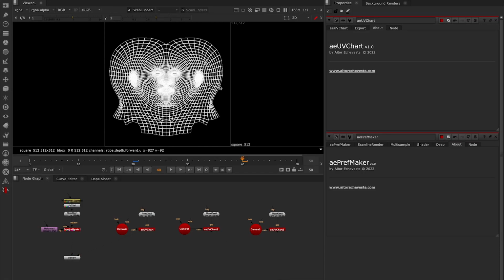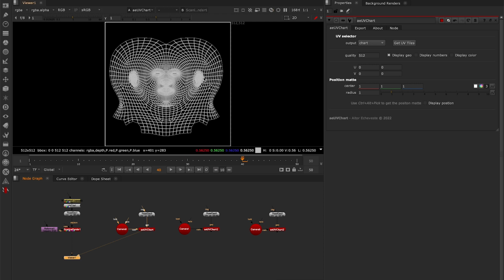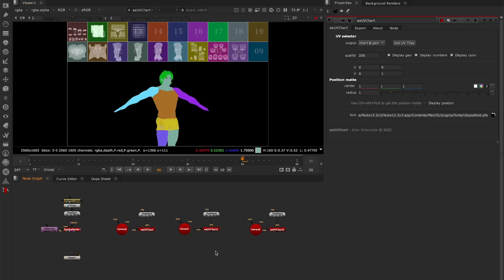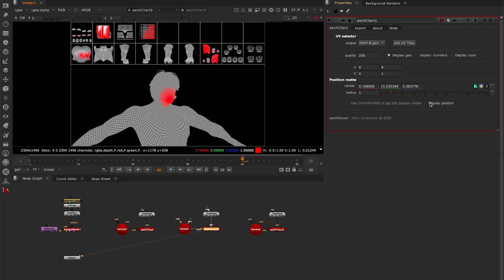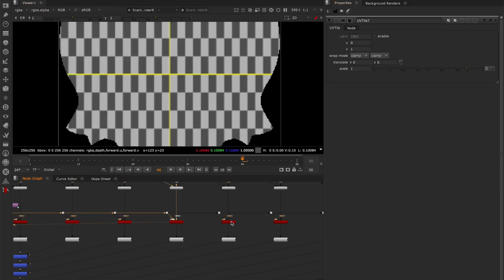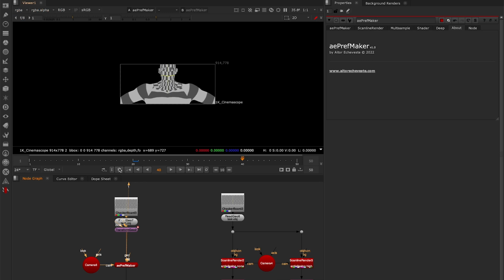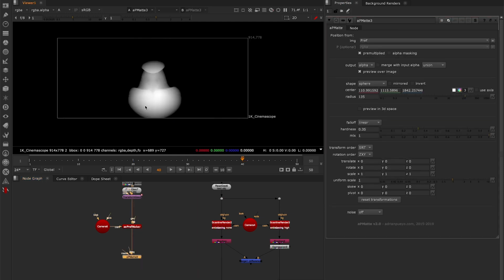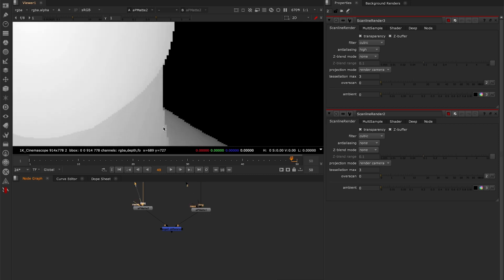Simplify UV Exports and Pref Workflow in Nuke – Tool Demo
aeUVChart & aePrefMaker - Nuke tool overview video

Use aeUVChart to manage your uvs and export it, especially when you have all of them in different coordinates.

Use aePrefMaker yo create a pref pass with your geo and camera directly in nuke.

Update Log:
aeUVChart v1.0 - 11 July 2022
aePrefMaker v1.0 - 11 July 2022

Feedback, bugs and ssuggestion will be welcome. Hope you find it useful!